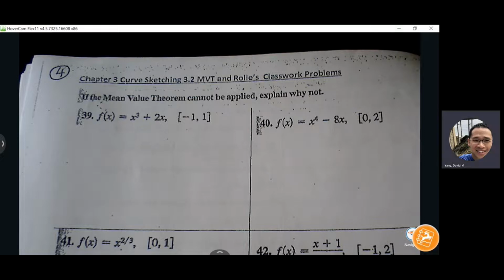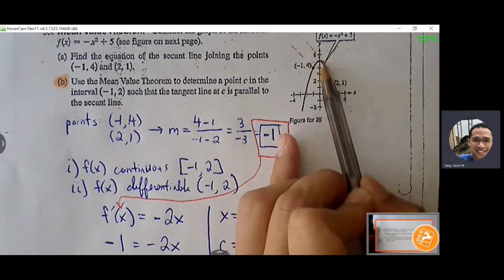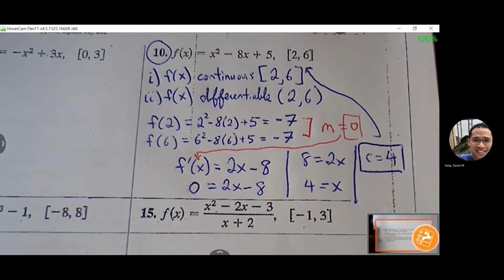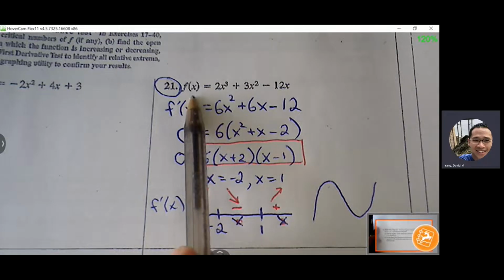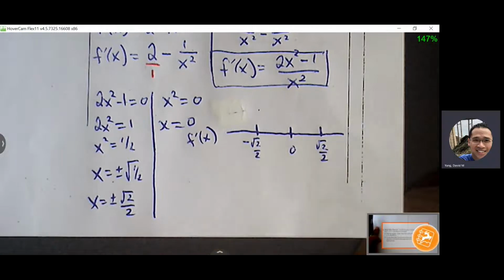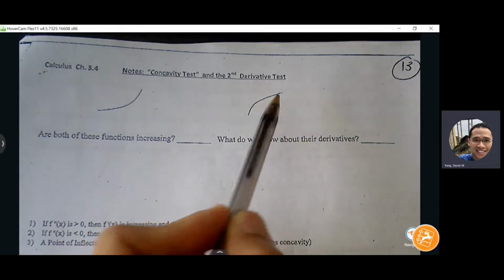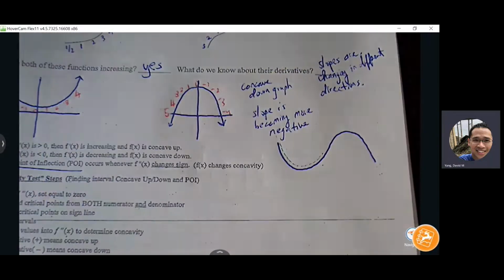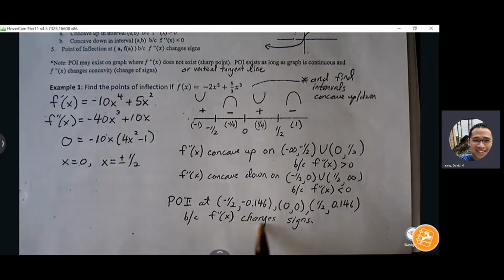3.04 Test for Concavity and 3.2, 3.3 review